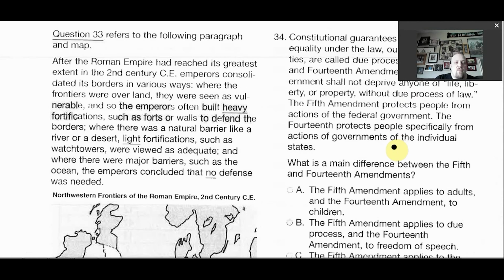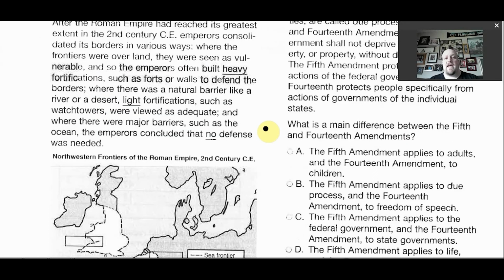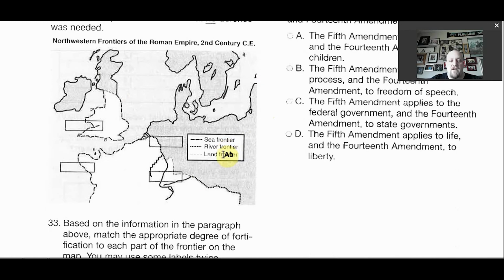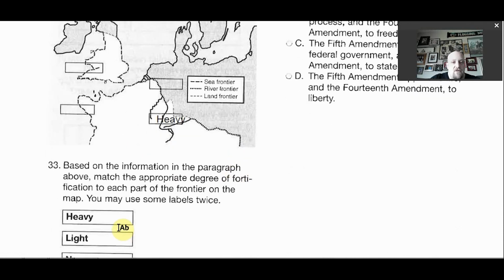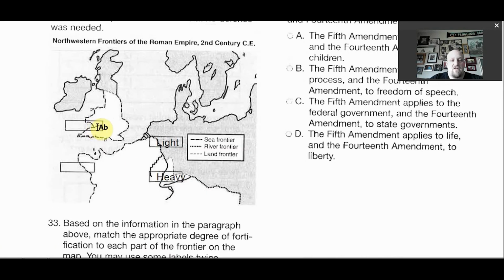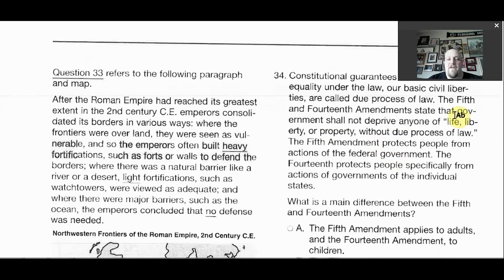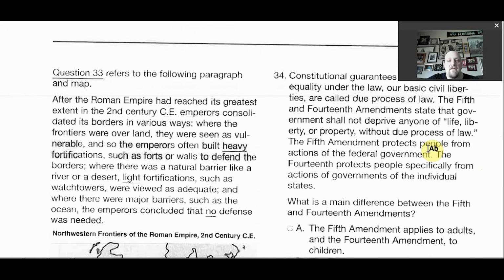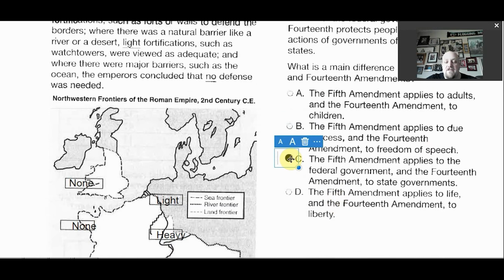Social Studies With Jared! Lesson 2 Part 6